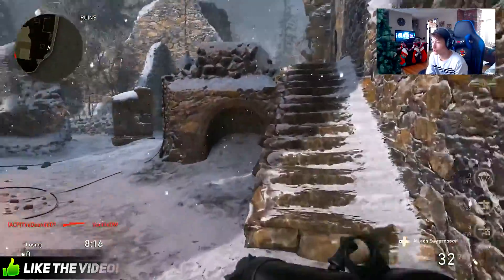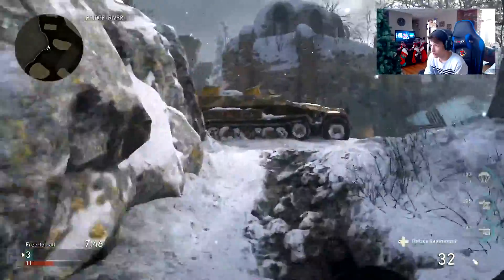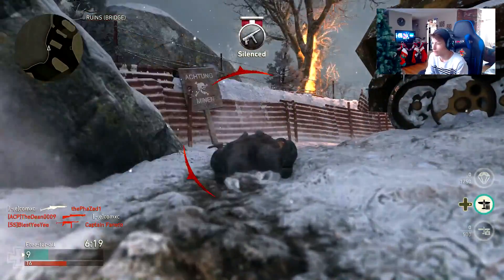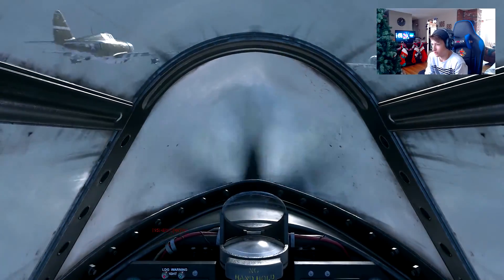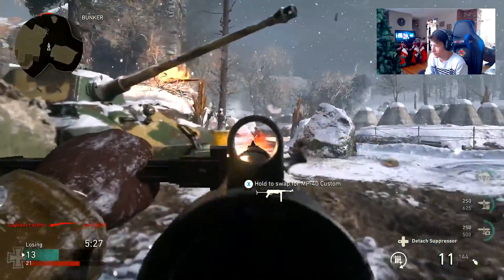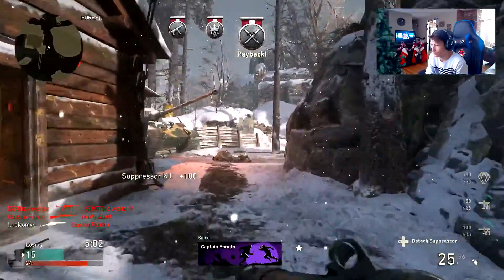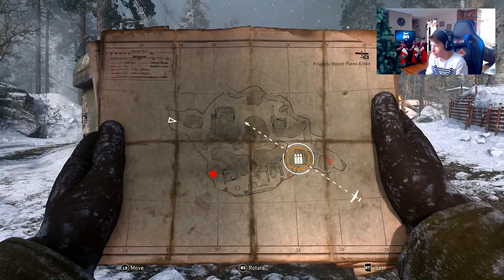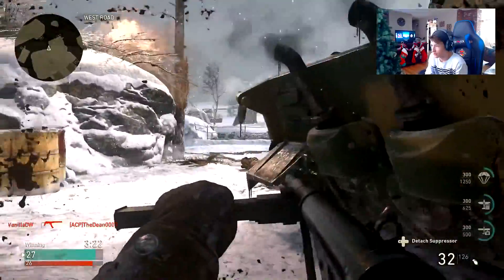BRAND *NEW* STEN SMG! | Call of Duty WWII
HELLO EVERYONE! I finally got my hands on the brand *NEW* weapon for you guys within Call of Duty - WWII! In this video I made a crazy video containing this brand *NEW* weapon and it is called the "sten"! Anyways, hope you all enjoy this video! on Call of Duty WWII..

- XxcomxcxX

Video uploaded & owned by XxcomxcxX.